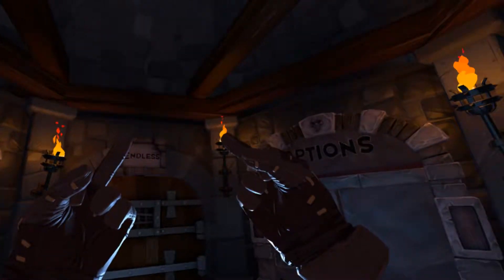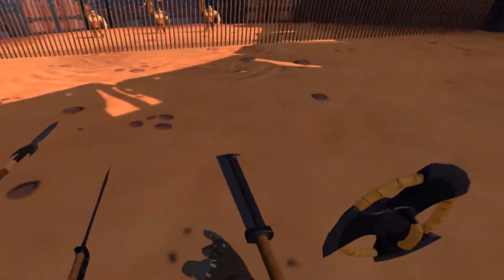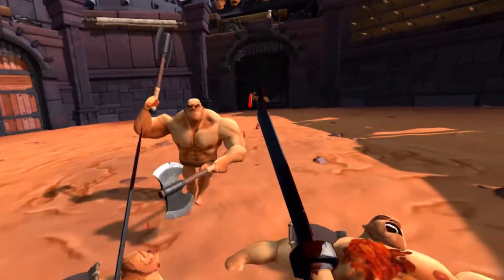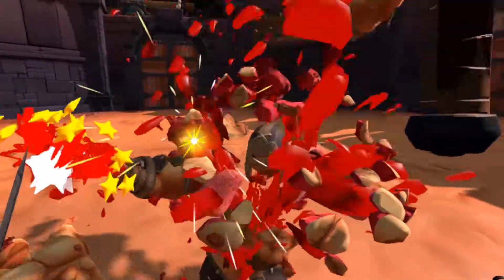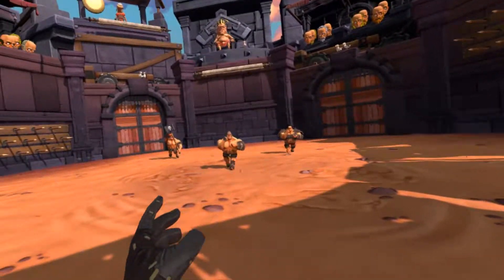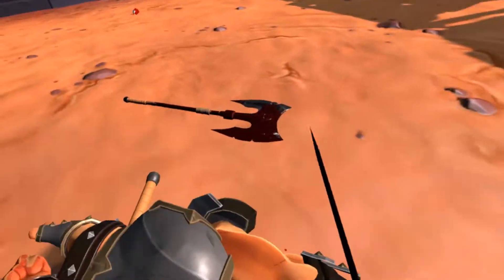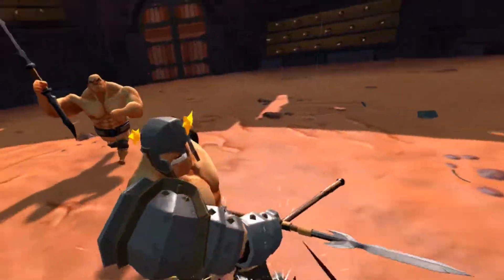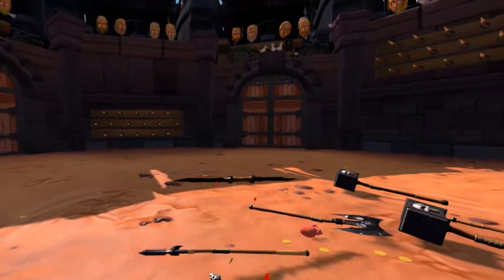GORN VR - BRUTAL Sword Bloodbath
Here at the VRCrackHouse, I strive to bring you the best VR content possible. My videos don’t have commentary, so sit back, relax, and enjoy the show! If you have any requests or are interested in a specific game, let me know. I’ll play anything.